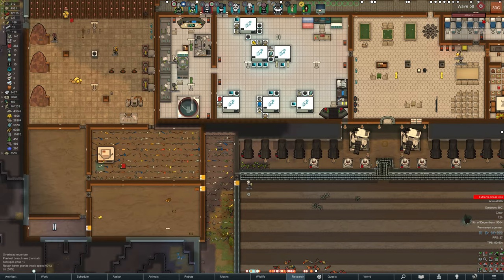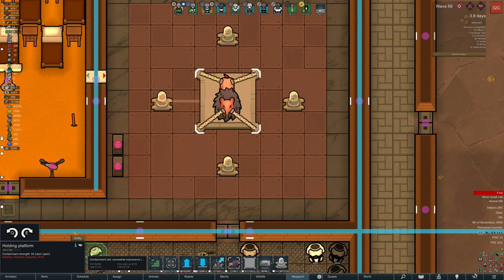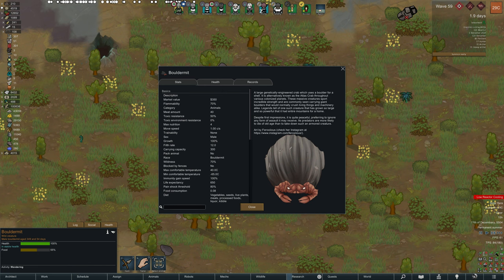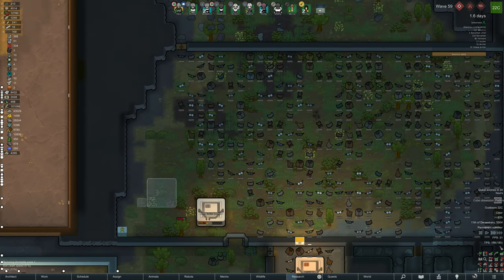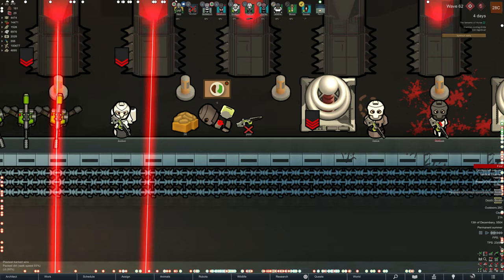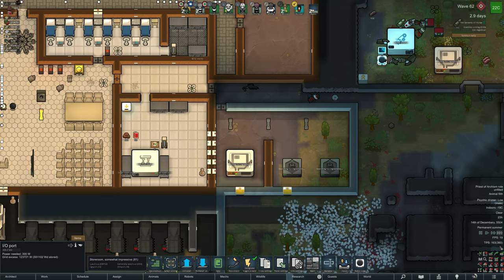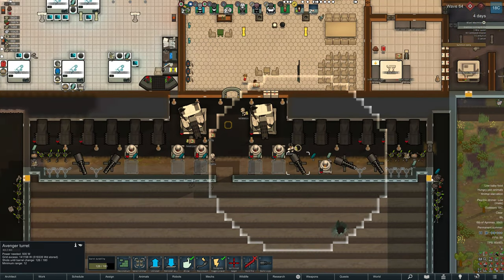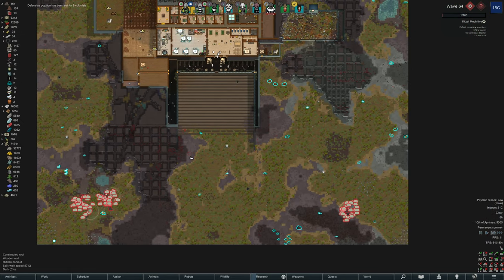Raids Are Getting LARGE! | RIMWORLD 1.5 Anomaly DLC! | S2 E12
RIMWORLD 1.5 - Anomaly DLC!

Raids Are Getting LARGE!